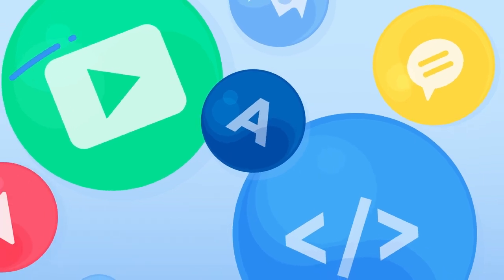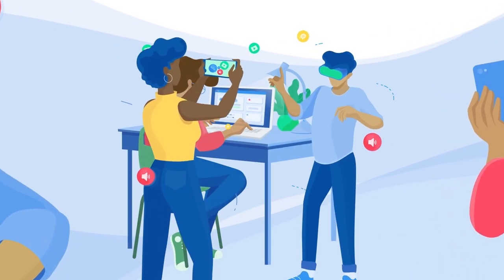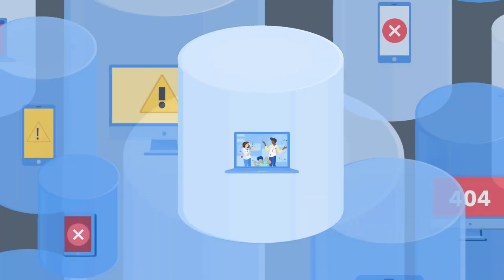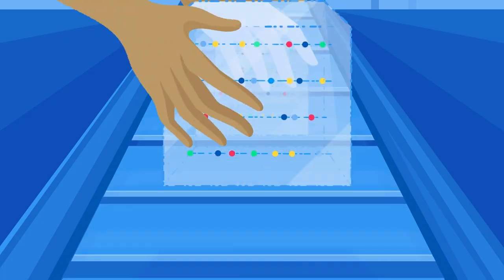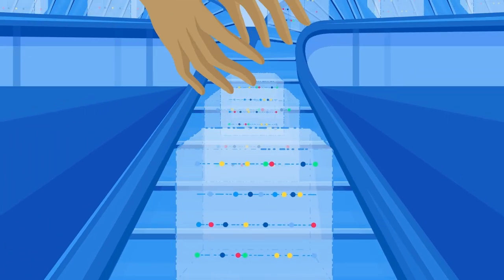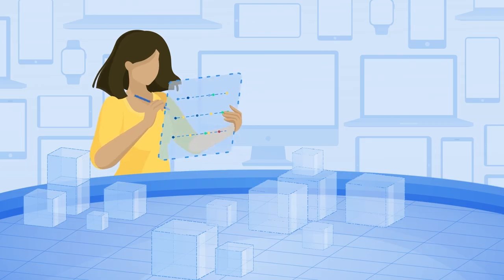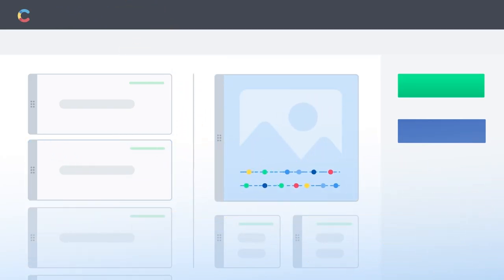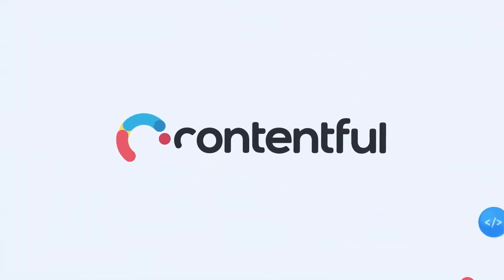Headless CMS explained in 1 minute | Contentful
If you’re watching this video, you’re probably wondering — What is a headless CMS?

A headless CMS is a content management system that separates the presentation layer (where content is presented) from the backend (where content is managed).

A headless CMS allows you to manage content in one place and be able to deploy that content on any digital channel you choose. Separating the frontend from the backend unlocks your content, making it easier for marketers to manage content independently, and for developers to build faster, automate changes, and manage digital at scale. In a traditional CMS, content is tangled up with code and locked in silos, making reusing content — and creating modern digital experiences — next to impossible.

Build your own Headless CMS using our API-first composable content platform

About Contentful
The Contentful® Composable Content Platform brings the building blocks of content together to create once and reuse for any digital experience. The API-first platform integrates easily with data sources and new functionality as digital experiences and technology evolve. With built-in orchestration, a robust app ecosystem, and app framework to easily extend the platform, Contentful frees teams across the business to work together to connect, create, and extend content more efficiently. Contentful helps companies unlock the power of digital content so they can build faster and deliver at scale, making their content a strategic business asset. Nearly 30% of the Fortune 500 and thousands of companies around the world rely on Contentful to help them bring their best ideas to life.